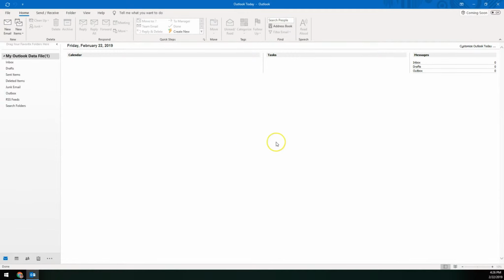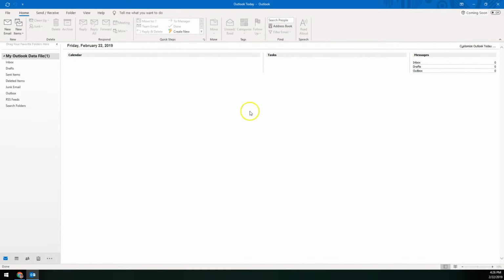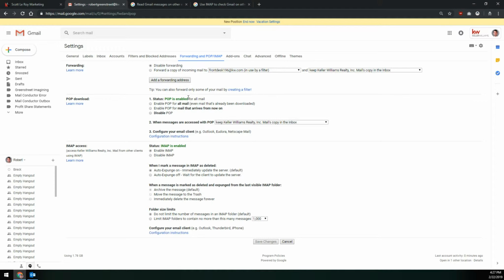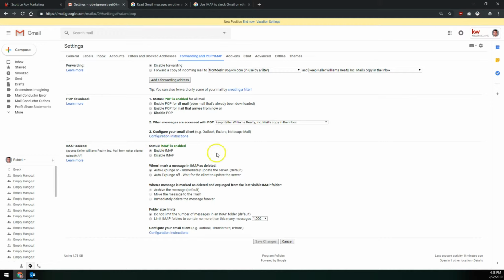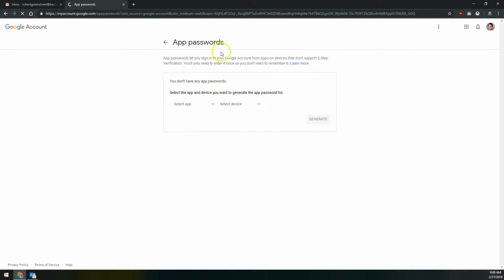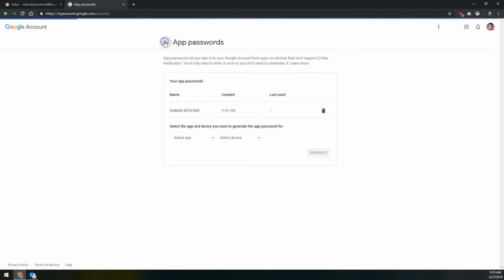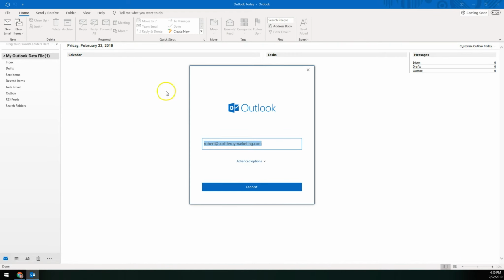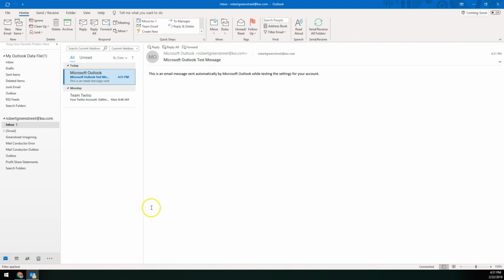MyKW Tip - How To Set Up KW Email In Outlook 365/2019 Using IMAP To Sync Across Multiple Devices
Learn how to set up your kw email via outlook with Scott Le Roy Marketing.